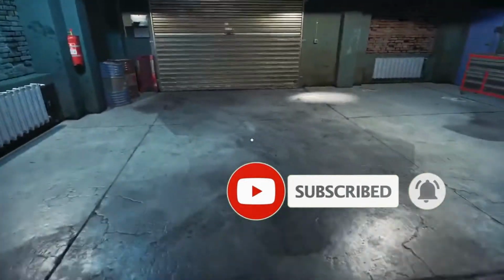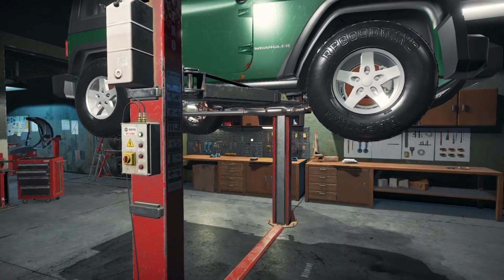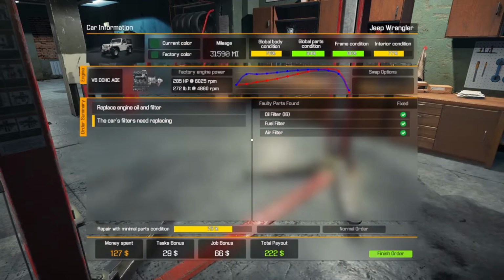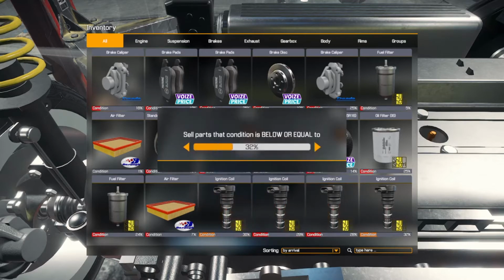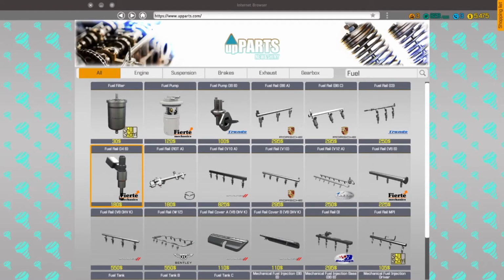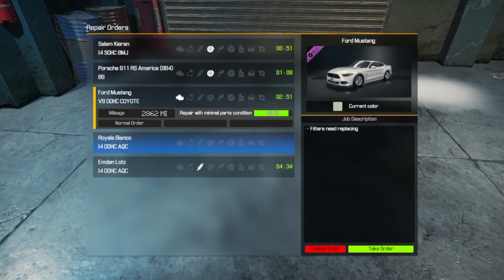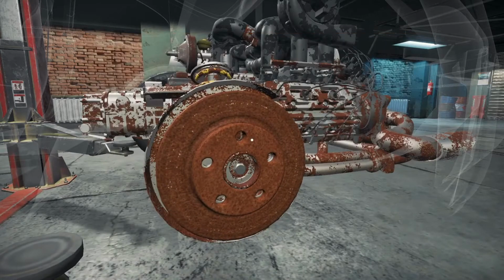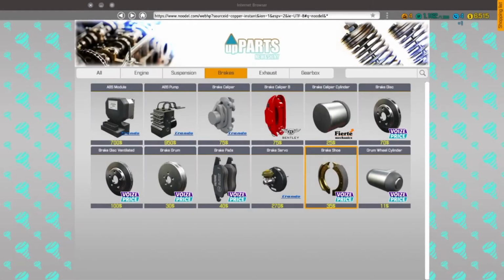Car Mechanic Simulator Expert Mode PS4 Ep.2 "PORSCHE 911 RS BRAKE PROBLEM!"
Car Mechanic Simulator Expert Mode PS4 Ep.2 "PORSCHE 911 RS BRAKE PROBLEM!" In this vid we tackle the next three jobs including the next STORY ORDER and a Porsche 911 RS America with Brake Problems :)